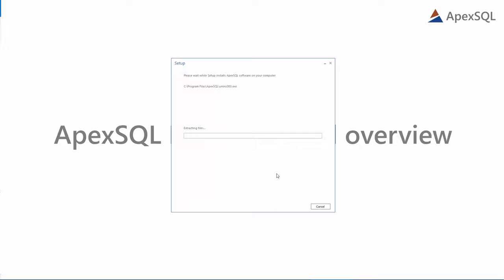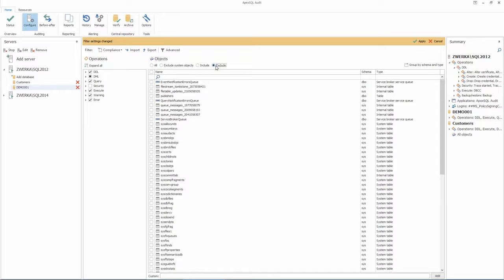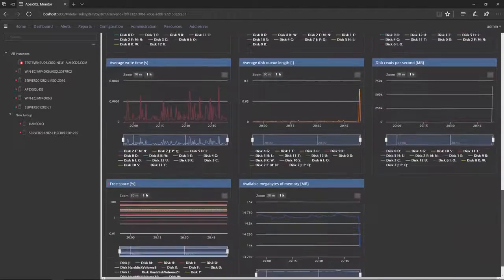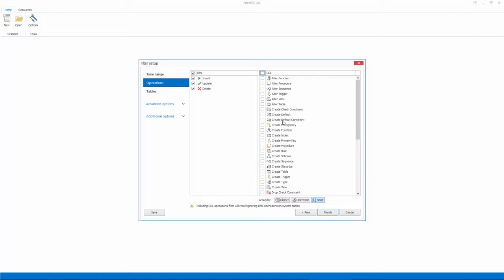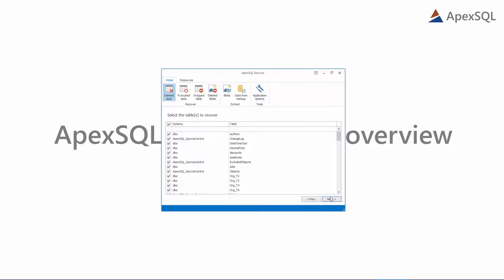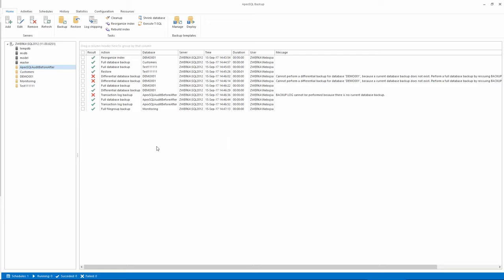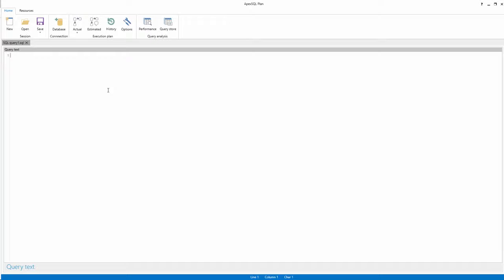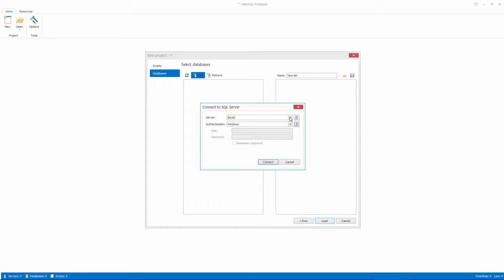ApexSQL DBA - General overview